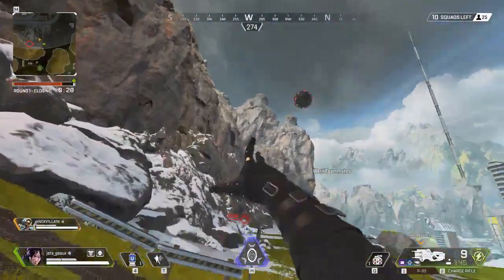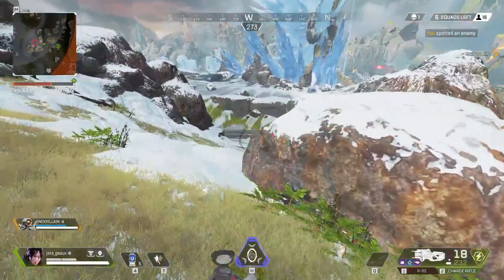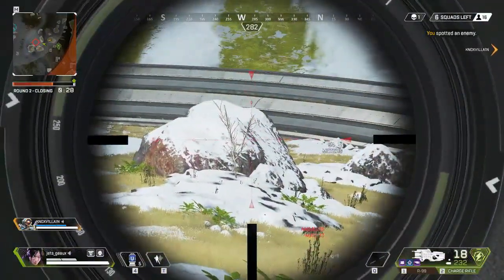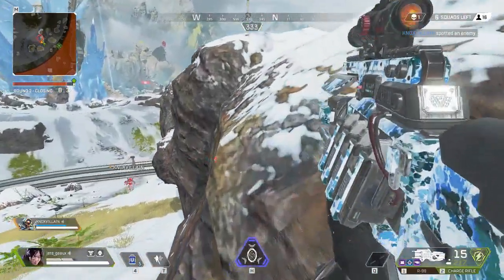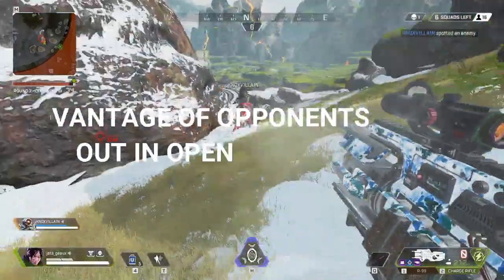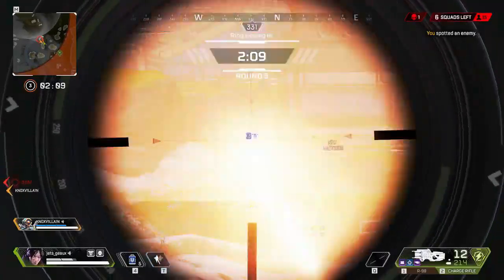Apex Legends Charge Rifle Guide PC XBOX PS4 Tips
This video covers a quick guide when using the Charge Rifle POST NERF. All footage is taken from the post update of the charge rifle.